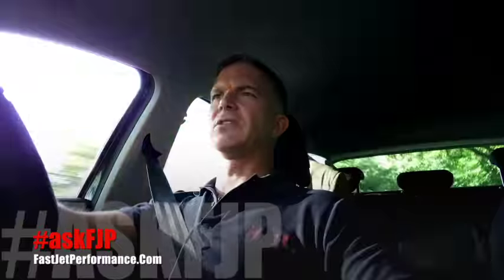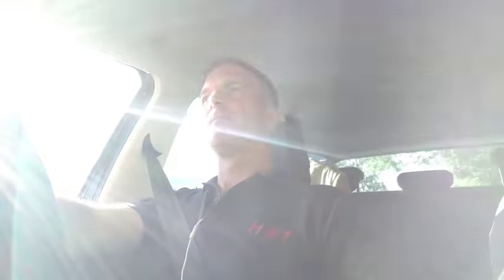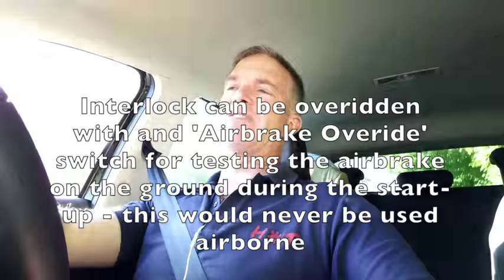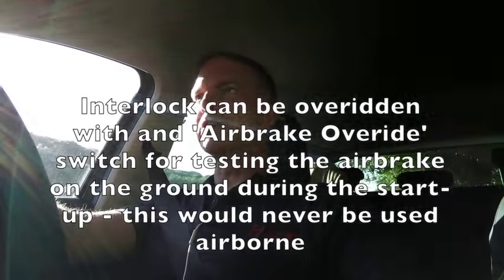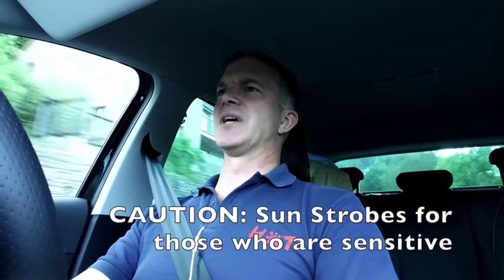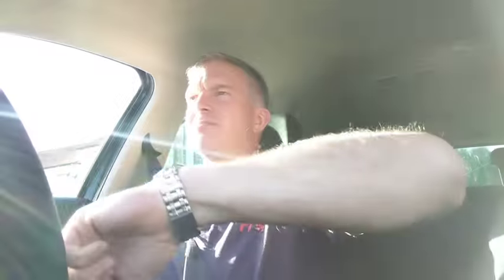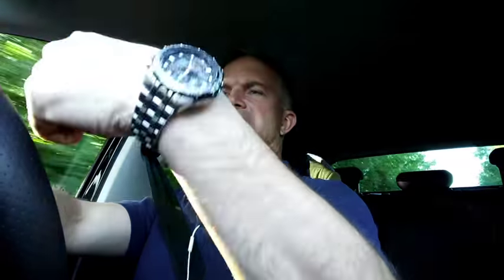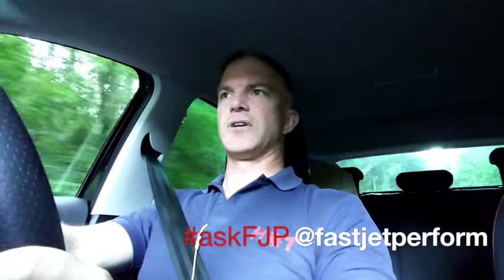Questions for a Fast Jet Pilot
1. What is the week like for a fast jet pilot.
2. What hours do you fly in an average day.
3. Talk about filming inside fast jet aircraft.

Keep asking at askFJP or in the comments.